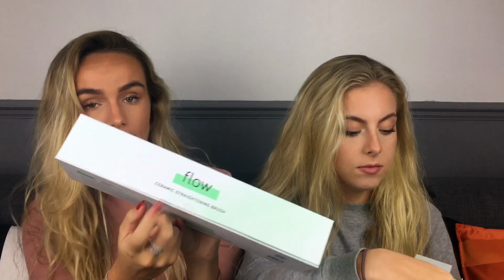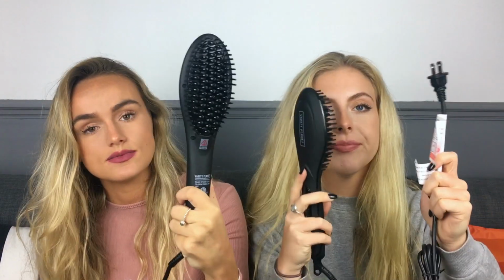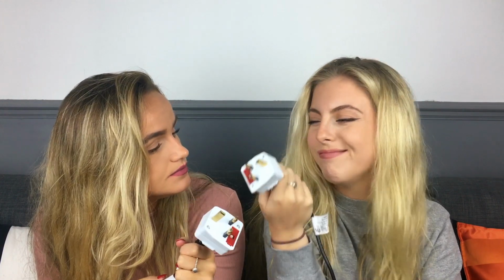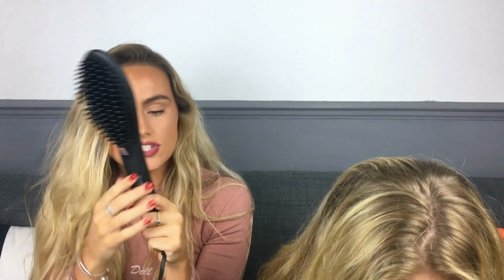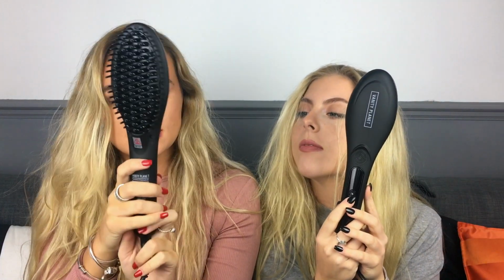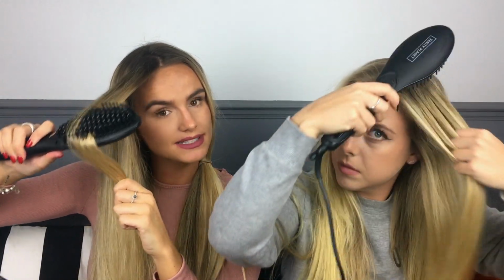HAIRBRUSH THAT STRAIGHTENS YOUR HAIR?! | DOES IT WORK | SYD AND ELL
CODE : SDFLOW

Hope you guys enjoyed this video of us trying this product for the first time!!
It was honestly sooo good and for us to enjoy a hair product, it means it's amazing as our hair is thick and curly!

Syd and Ell
X

SYD'S ACCOUNTS

DEPOP - SYDNEYCROUCH
21 BUTTONS - SYDNEYMAYCROUCH

ELL'S ACCOUNTS

DEPOP - ELLIEJARRETT2

SYD AND ELL
12A POST AND PACKING
FAWKON WALK
HODDESDON
EN11 8TJ